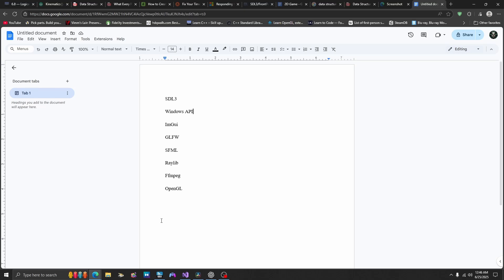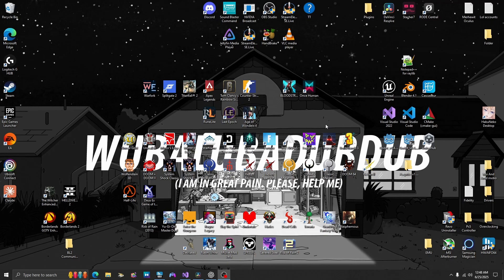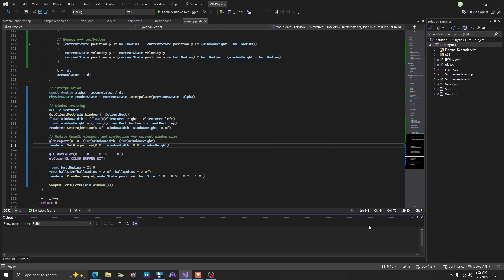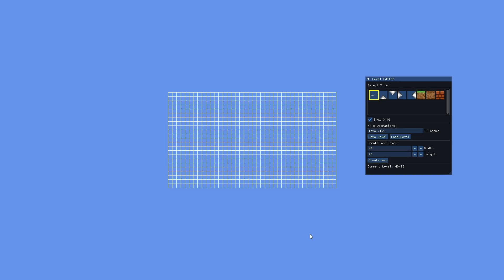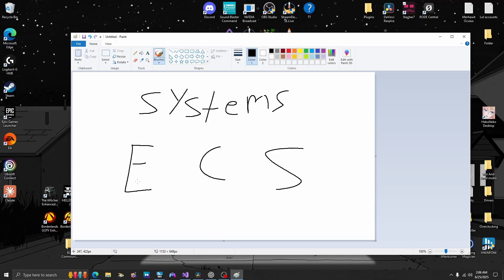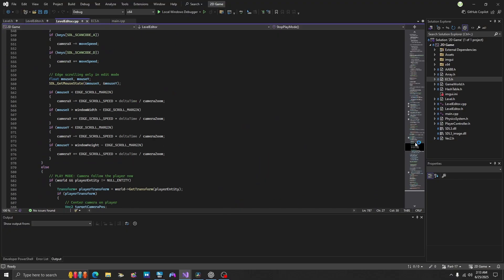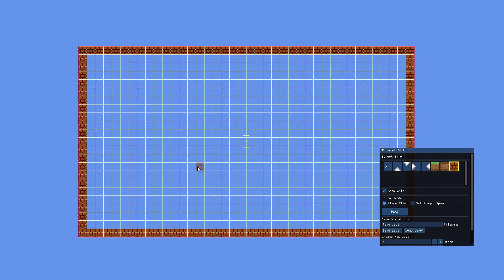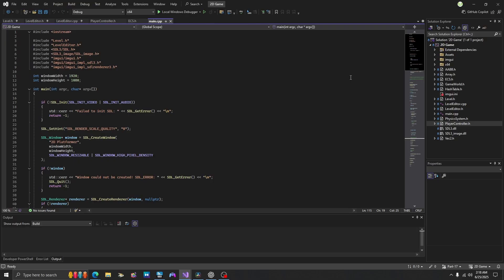2 Months of C++ – From Broken Physics to a Playable Engine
I'd love to share the resources that helped me learn this stuff, but YouTube doesn't let me post links yet due to channel reputation requirements. Once I can, I'll add them to the description.